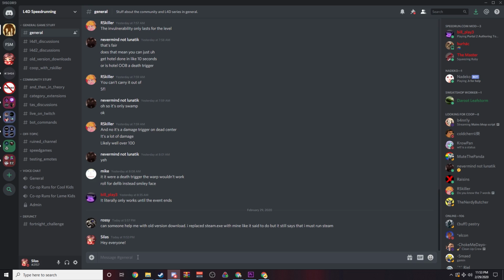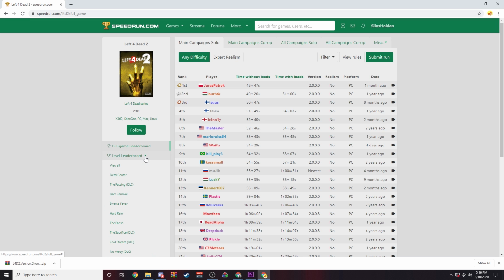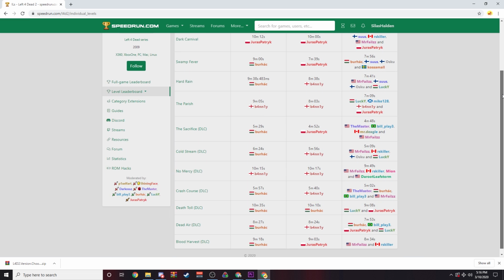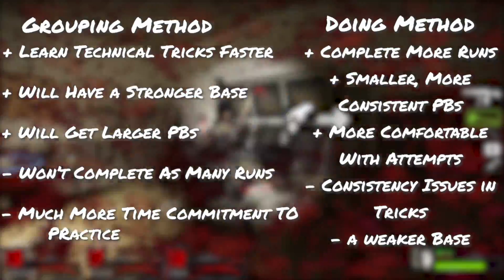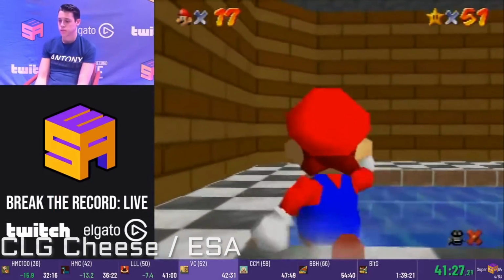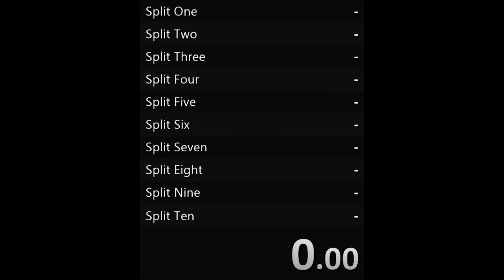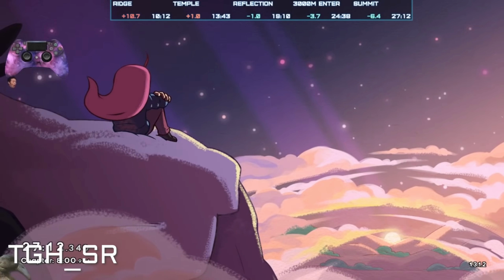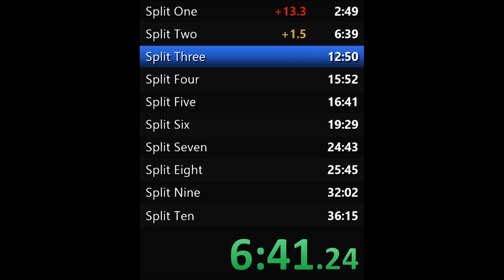Learn to Speedrun Any Game | The Ultimate Guide to Speedrunning Part 2 : How To Practice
Since i have started speedrunning over 2 years ago now i have been enamored with the hobby. With the positive influence it has had on my life i wanted to create a series of videos that would help new people get into this amazing hobby. This is why i created " The Ultimate Guide to Speedrunning " This will be a multiple part video series where i explain everything about speedrunning from picking a game, to strategies for practicing, to submitting and recording runs as well as how to use livesplit.

I would also like to thank all of the amazing people who have helped me make this video possible, every runner featured in this video i actually asked permission to use there footage and i asked for input on my video.

Edited by: @SilasHalden